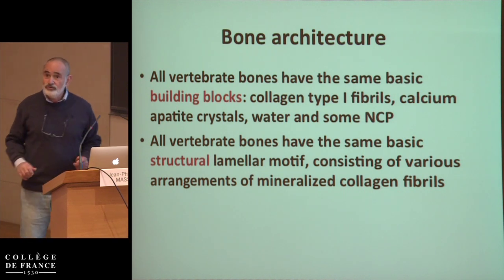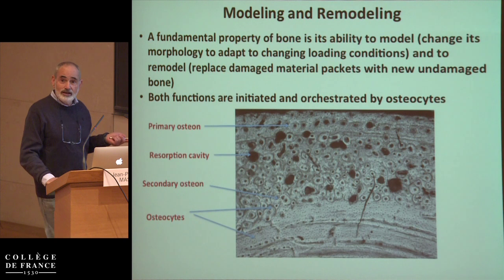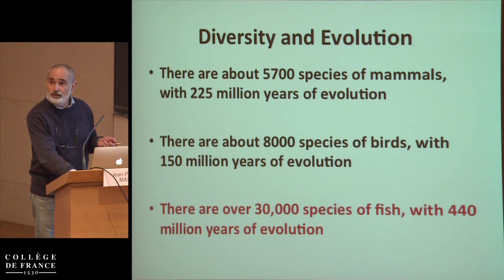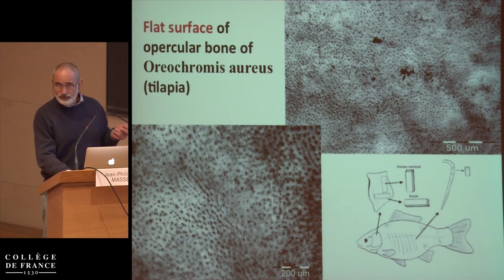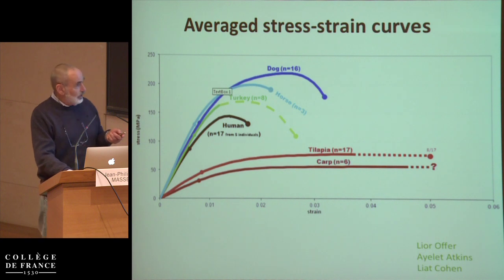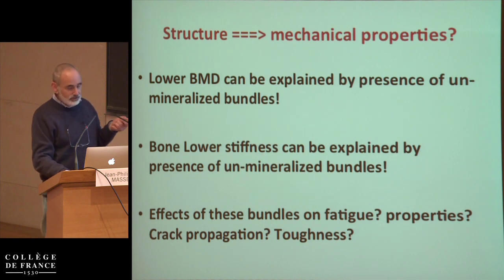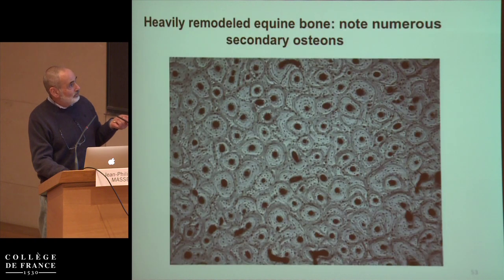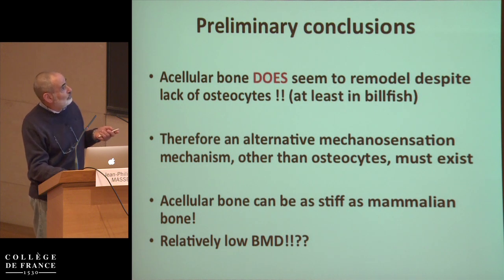Filling Gaps in Materials Space: Methods and Applications (17) - Yves Bréchet (2013-2014)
Colloque 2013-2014 : Filling Gaps in Materials Space: Methods and Applications
Conférence du mardi 15 octobre 2013 : Alternative Mineralised Skeletons Part 1 - Overview

Intervenant(s) : Ron Shahar, Max Planck Institute of Colloids and Interfaces, Germany

Professeur : Yves Bréchet